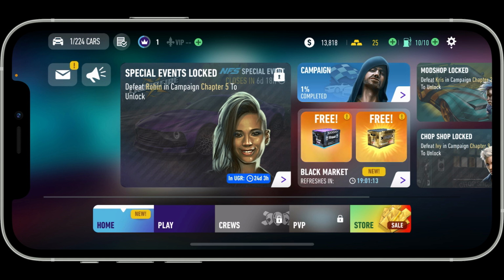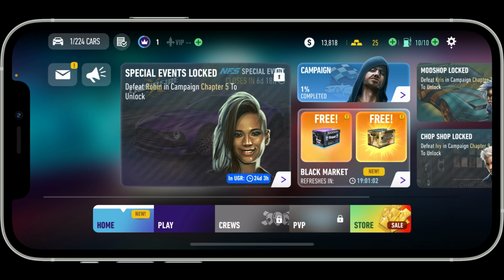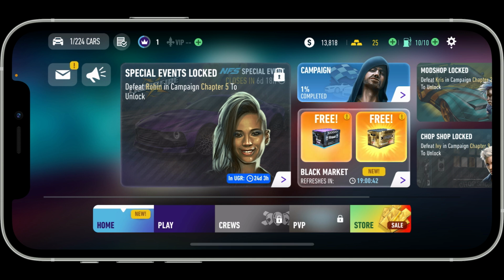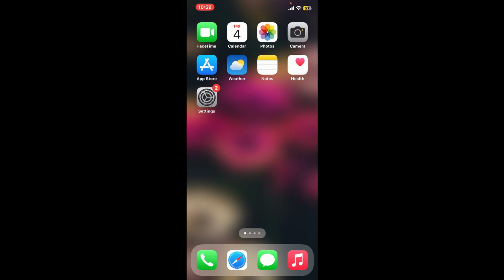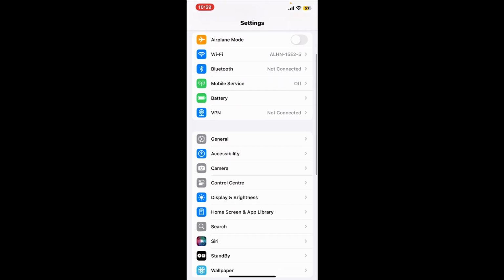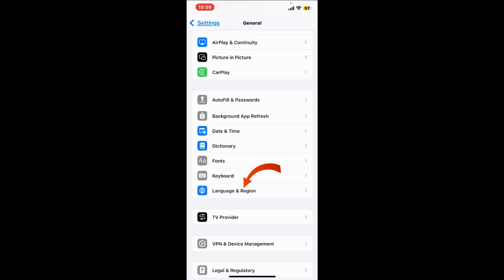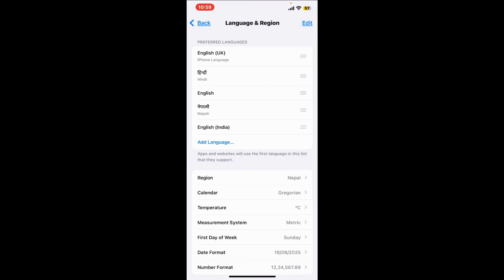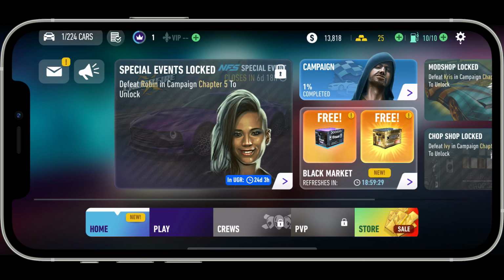How to Change Language in Need for Speed No Limits on iPhone | Step-by-Step Guide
Need to play Need for Speed No Limits in your preferred language? 🌍🏎️ In this quick tutorial, I’ll show you how to change the language settings in Need for Speed No Limits on your iPhone. Whether you want to switch to English, Spanish, French, or any other available language, this guide will walk you through the process step-by-step.